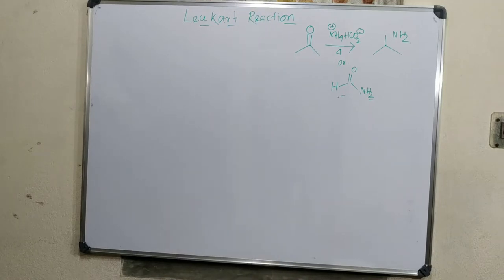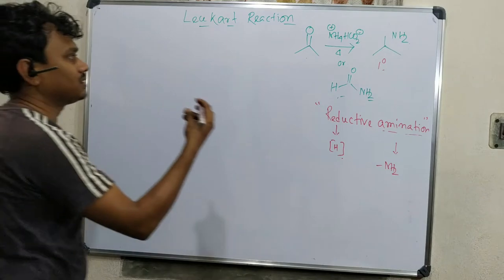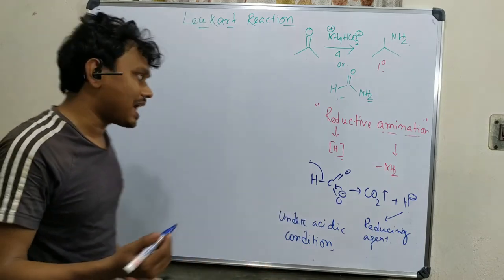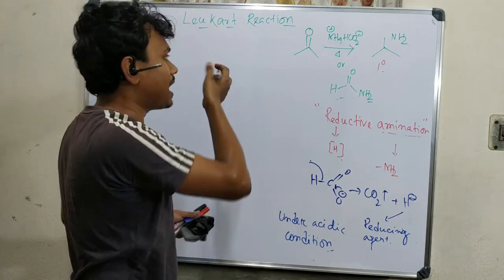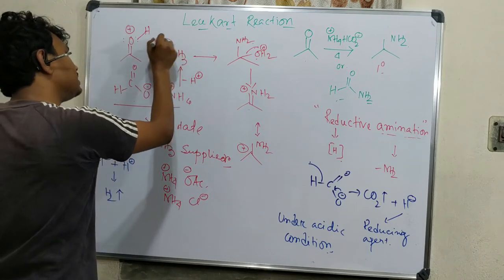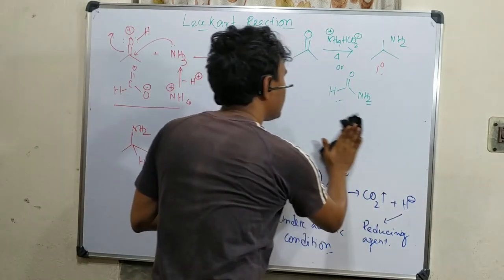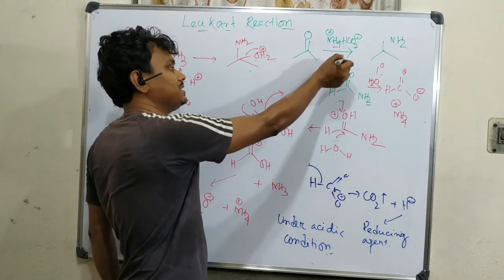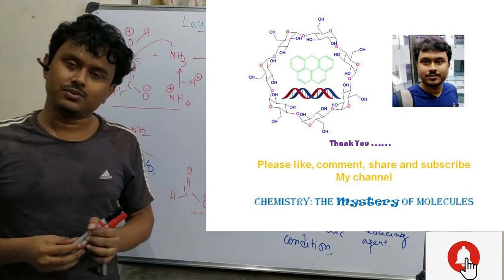Leuckart reaction: Conversion of Carbonyl into Amine by Reductive Amination.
In this video, I have explained about Leuckart reaction which is a selective method for conversion of Carbonyl into Amine by Reductive Amination. It means initially the imine in produced by Schiff-base condensation which undergoes a reduction in the subsequent step to produce the amine. Here, formic acid acts as a reducing agent. This is one of the direct methods to get amine using ammonia or more specifically, solid form of ammonia source i.e. ammonium salt (ammonium formate). Links for some related videos are given below. Please watch it for the improvement of understanding.

For "Hinsberg amine separation: Separation of primary, secondary and tertiary amines." please click on the link "

For "Decarboxylation of carboxylic acid salt to prepare alkane: Basic concept and complete mechanism." please click on the link "

For "Decarboxylation of β-keto acids: basic idea and complete mechanism and Transition State (TS)." please click on the link "

For "Wolff-Kishner Reduction: Kishner cyclopropane synthesis, Wharton reaction, application, and examples" please click on the link "

For "Leuckart reaction: Conversion of Carbonyl into Amine by Reductive Amination." please click on the link "